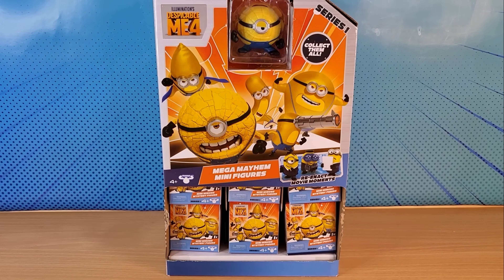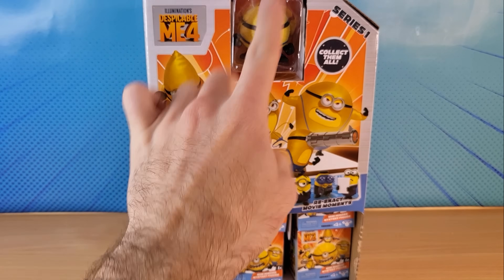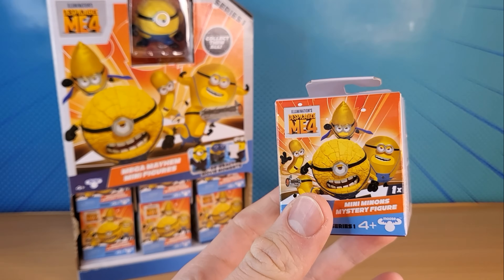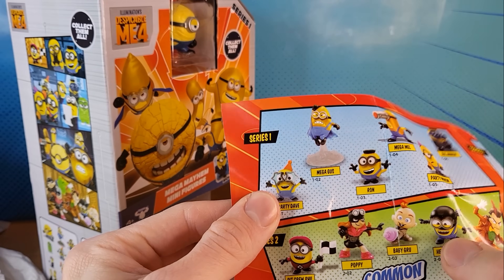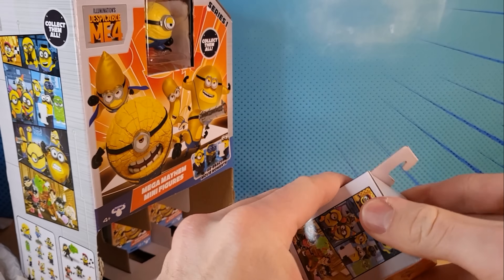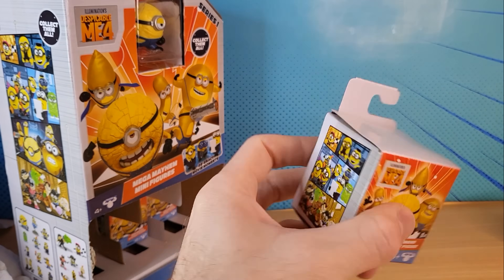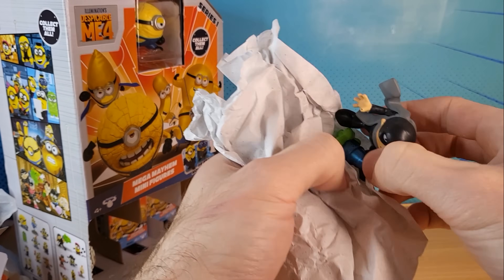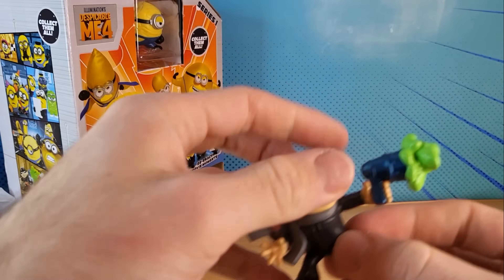Despicable Me 4 Blind Boxes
Unboxing a case of 24 Despicable Me 4 Mini Minions Mystery Figures from Moose.